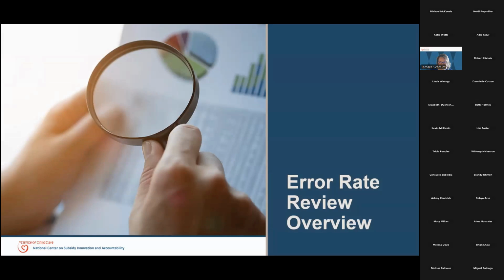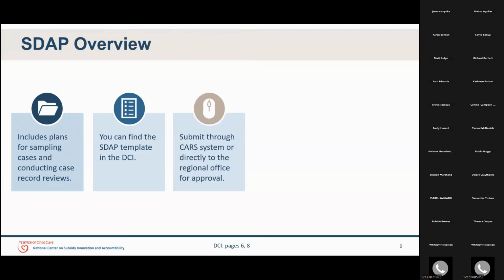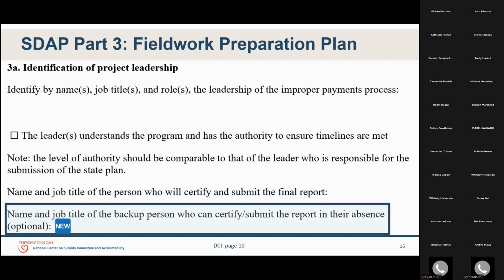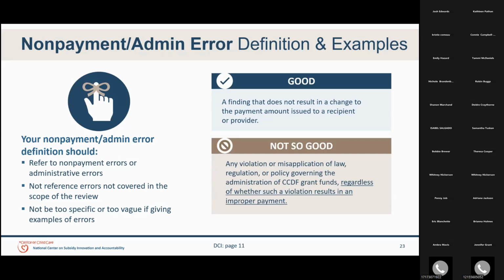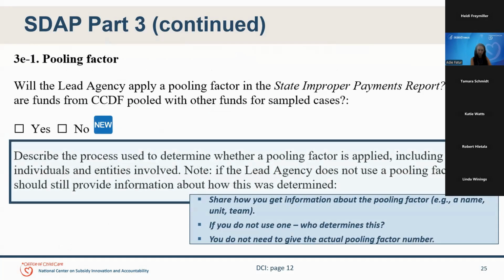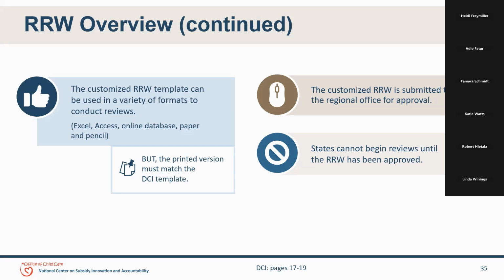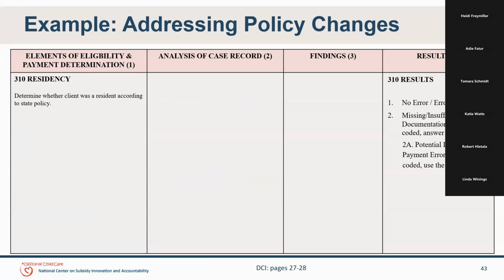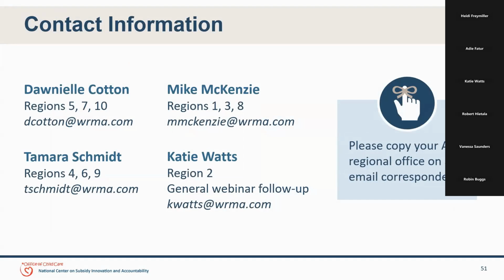Year One State Error Rate Training: Creating the SDAP and the Customized Record Review Worksheet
This webinar was intended for the year one state cohort and was on the topic of getting started with the error rate reviews. NCSIA walked through creating the Sampling Decisions, Assurances, and Fieldwork Preparation Plan and customizing the Record Review Worksheet.